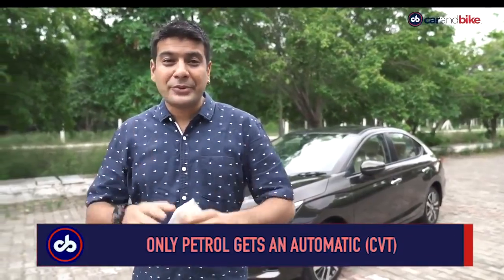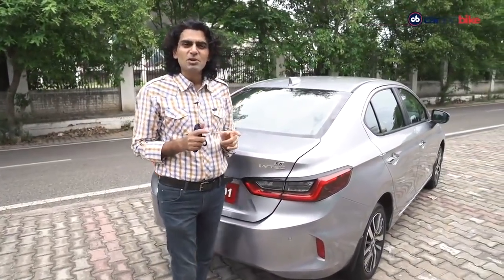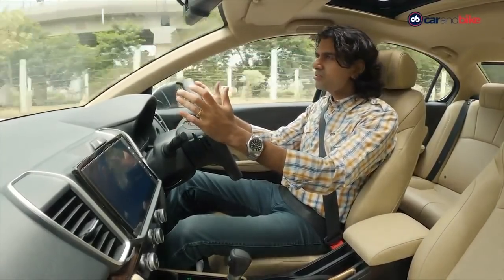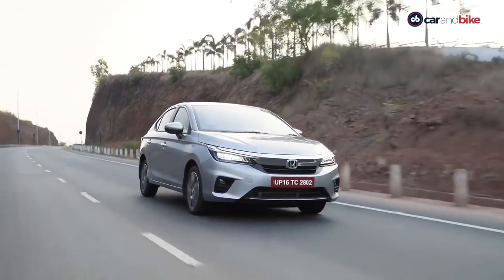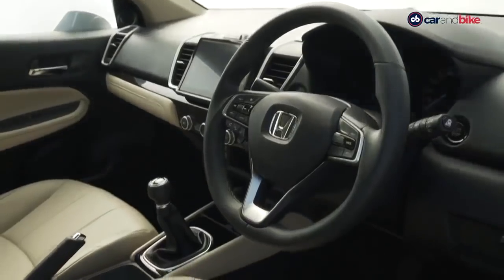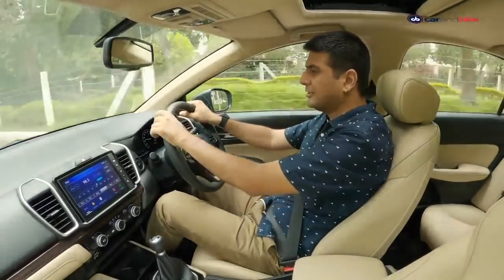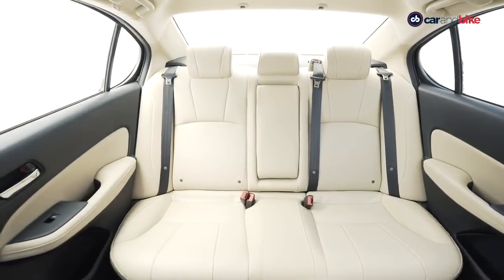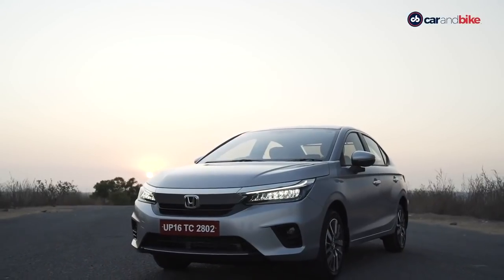2020 Honda City Review: Petrol & Diesel Tested | The Car And Bike Show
A new generation Honda City is a big deal. The compact sedan has for long defined the segment, but off late has been under pressure from increasing competition. The new City gets bigger, bolder, and a whole lot of modern tech to reclaim its top spot. On this week's carandbike show we test three variants of the car to bring you a detailed and comprehensive review.